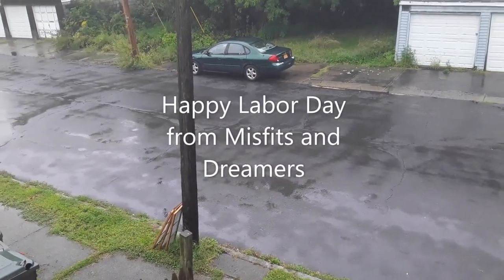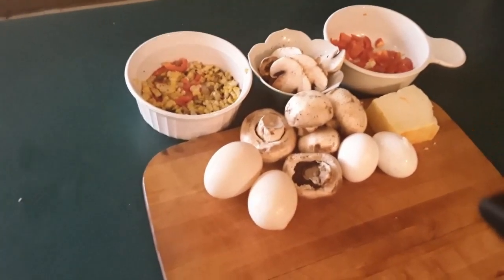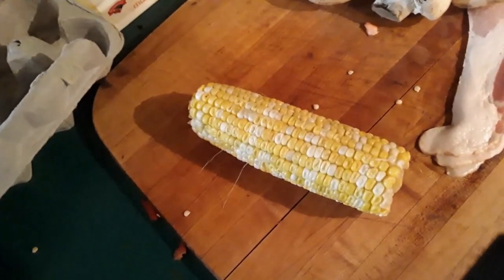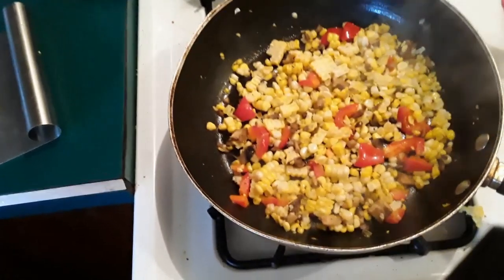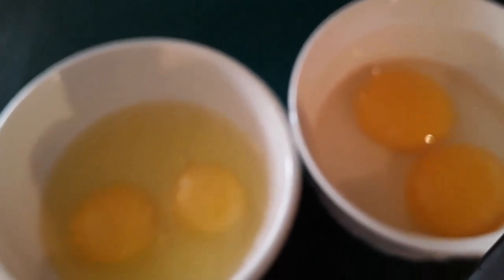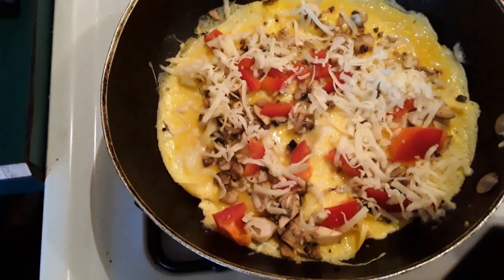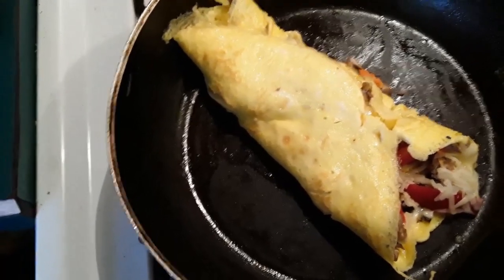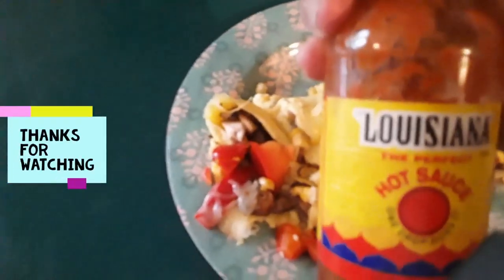Happy labor day, duck egg omelette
how to make a duck egg omelette , with red peppers and mushrooms, and cheese with a corn, red pepper and mushroom succotash